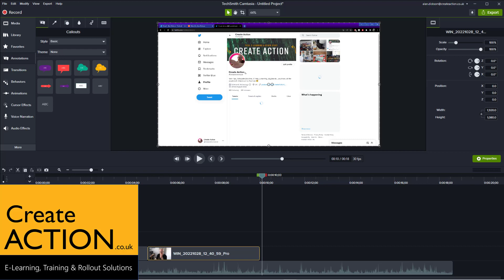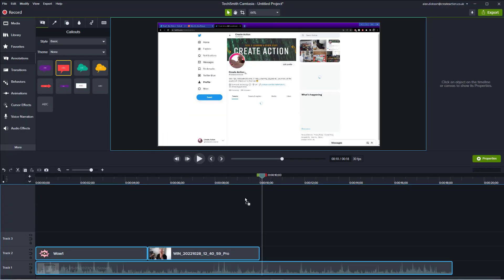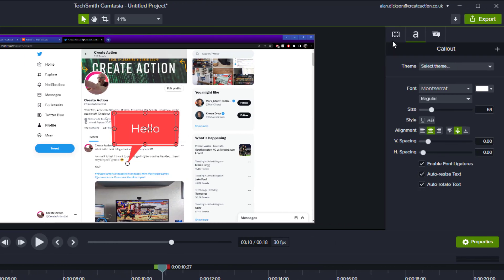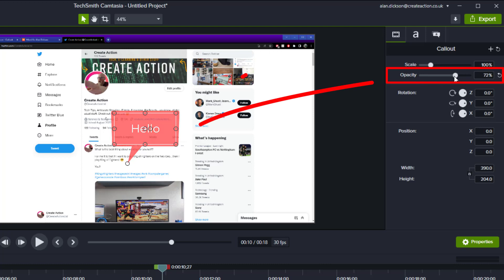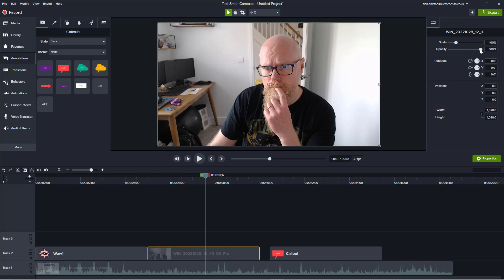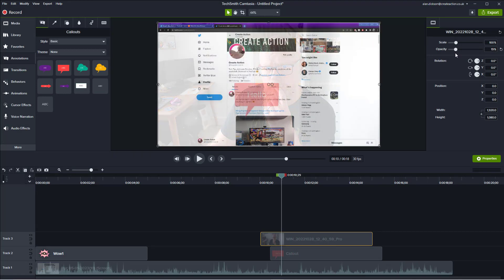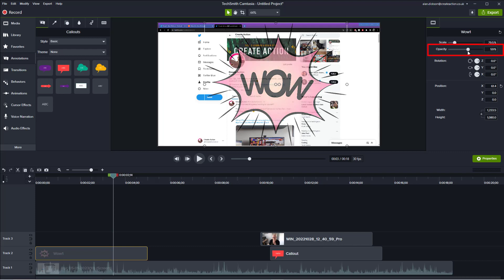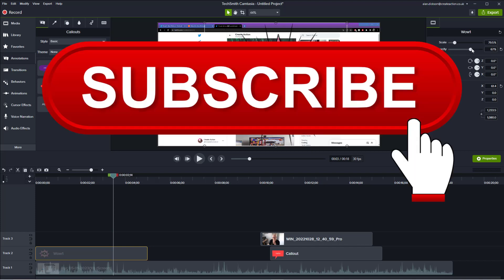How to make objects see-through and invisible in Camtasia!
Transparent, or see-through objects can be useful if you want to layer them in your video projects. You can also make them completely invisible! Watch this video to find out how.